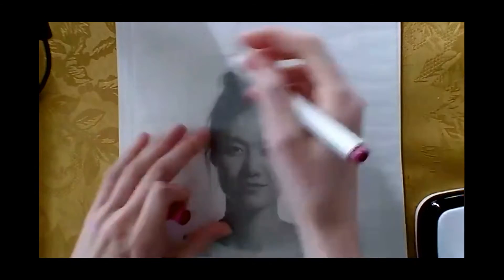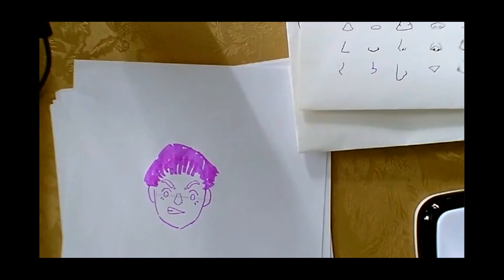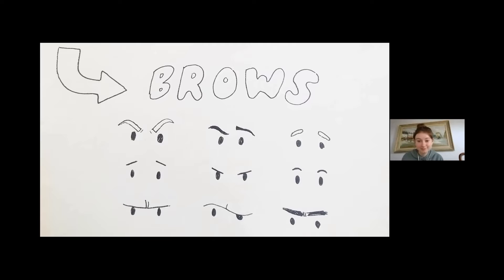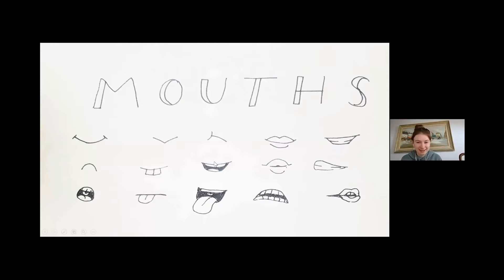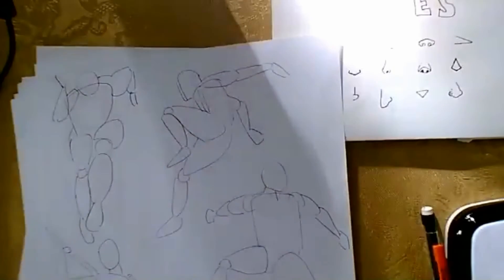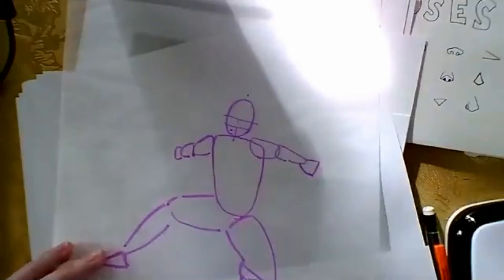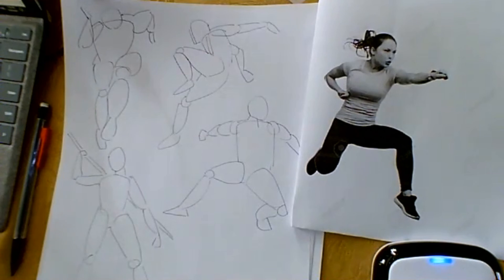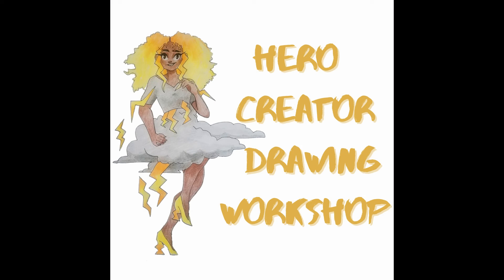Superhero Creator - Part 2